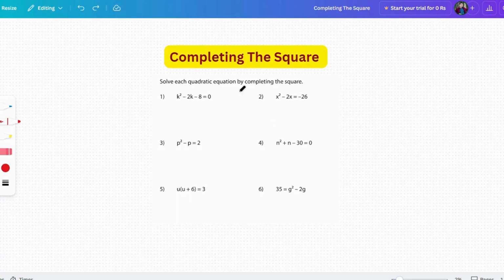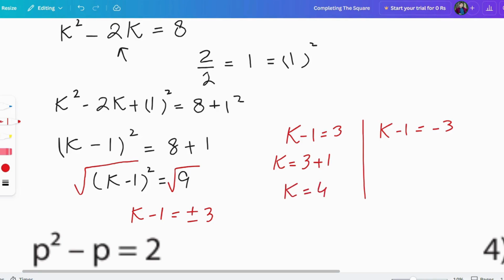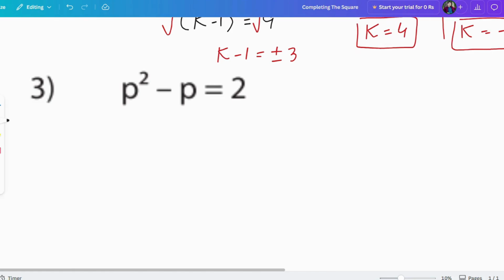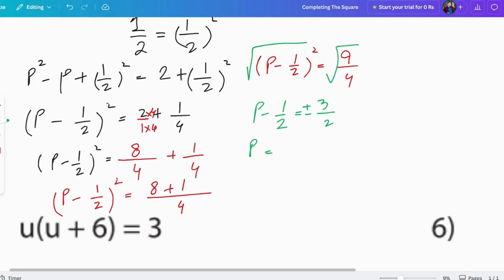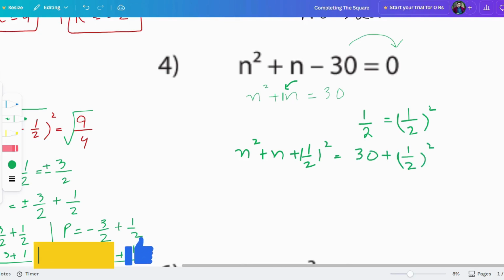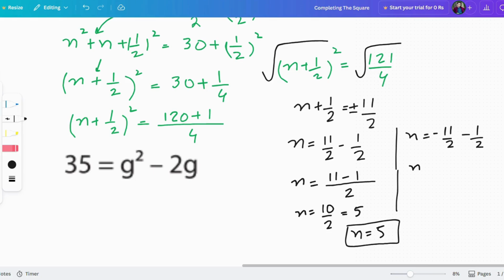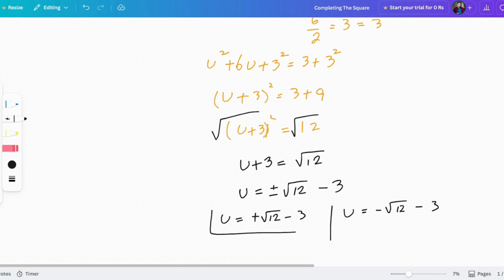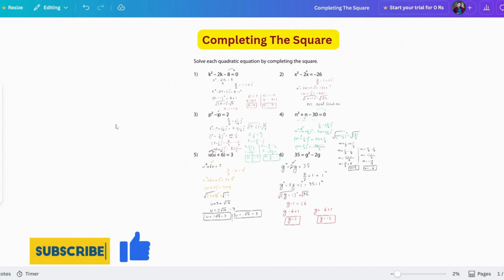Solving Quadratic Equations By Completing Square ( Part 5 ) | Step by Step Complete Guide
This algebra video tutorial explains how to solve quadratic equations by Completing Square.  It contains plenty of examples and practice problems.